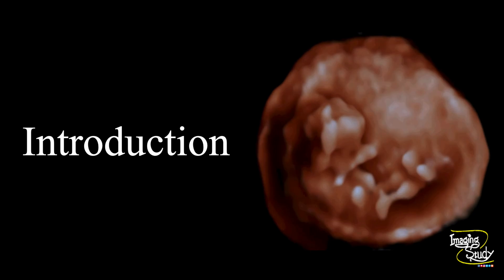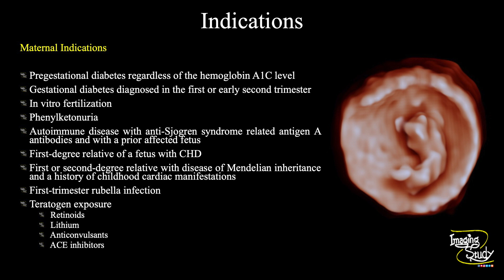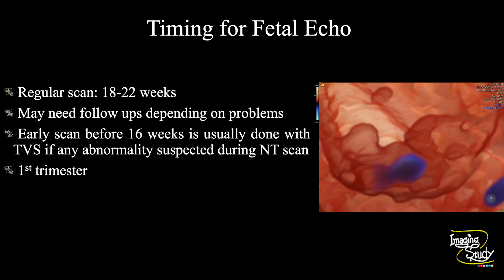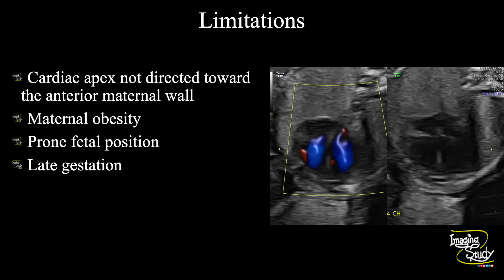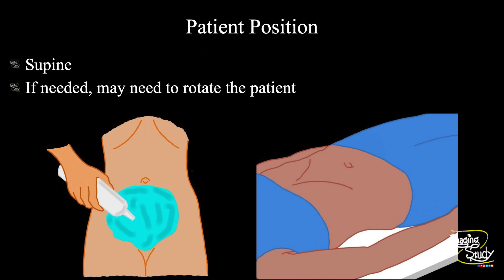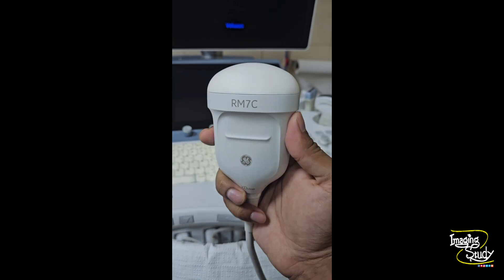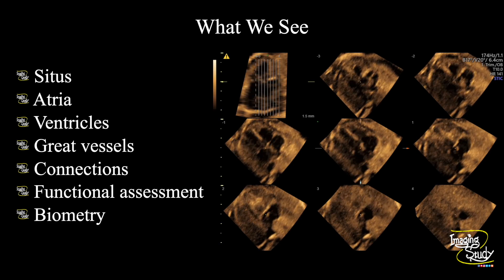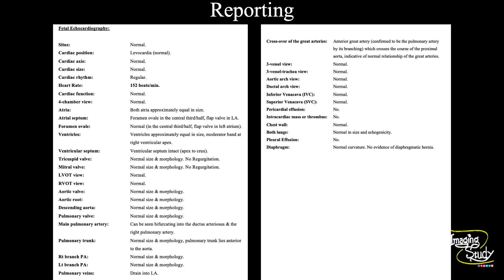Introduction || Fetal Echocardiography || Imaging Study Lecture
1st Lecture video of the Fetal Echocerdiography Series.